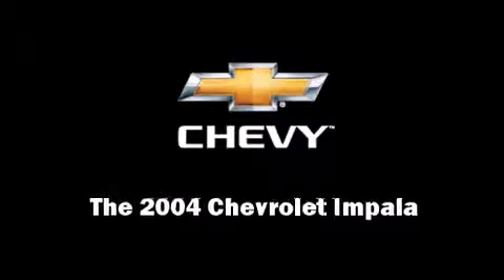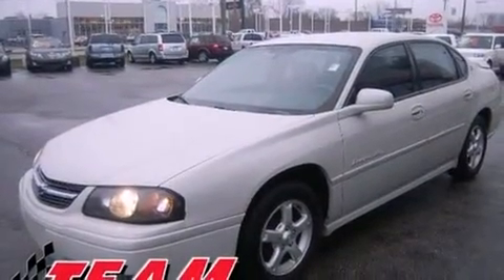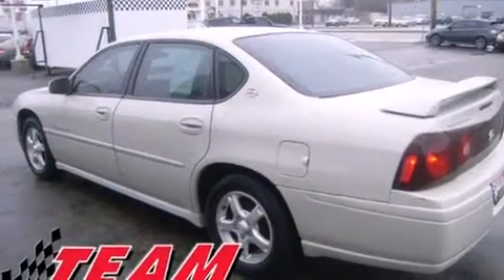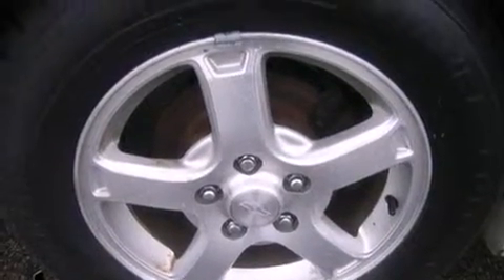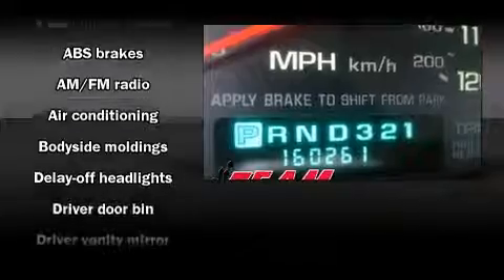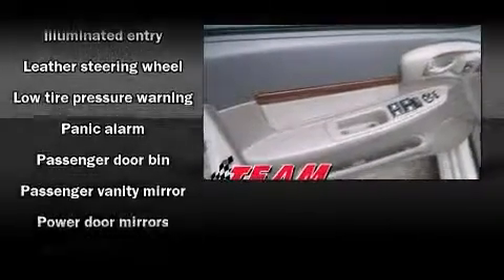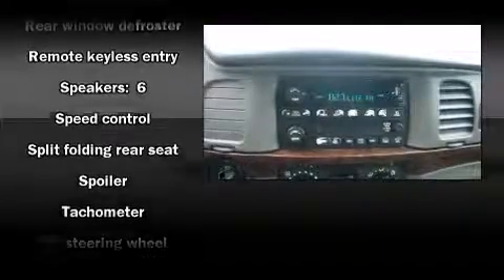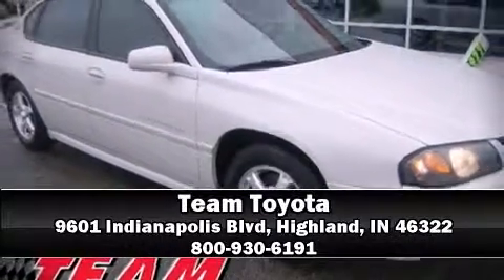2004 Chevrolet Impala LS in Highland, IN 46322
Team Toyota
9601 Indianapolis Blvd

Sensibility and practicality define the 2004 Chevrolet Impala. This 4 door sedan provides exceptional value! It features an automatic transmission, front-wheel drive, and a refined 6 cylinder engine. Chevrolet infused the interior with top shelf amenities, such as: front and rear cupholders, 1-touch window functionality, variably intermittent wipers, automatic temperature control, tilt steering wheel, power windows, and cruise control. Audio features include an AM/FM radio, a cassette player, and 6 speakers, enhancing the audio experience throughout the interior. Safety equipment has been integrated throughout, including: dual front impact airbags, traction control, ignition disabling, and 4 wheel disc brakes with ABS. This car was designed with safety in mind, allowing you to drive with even greater assurance. Our knowledgeable sales staff is available to answer any questions that you might have. They'll work with you to find the right vehicle at a price you can afford. We are here to help you.